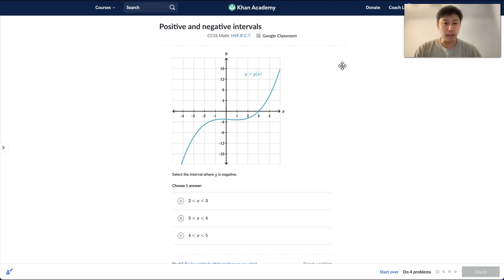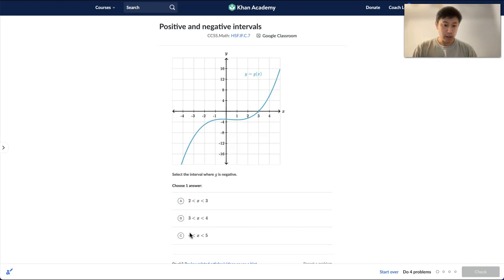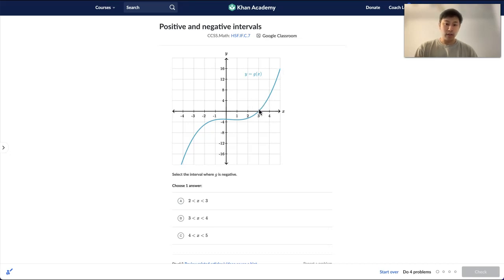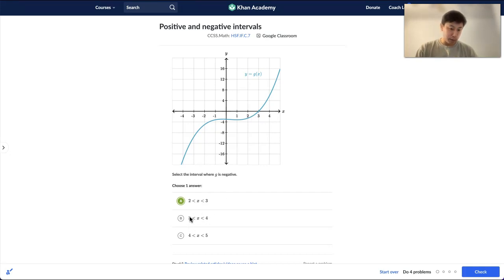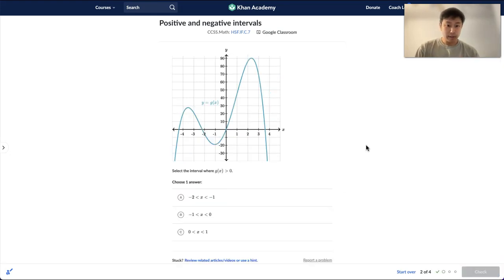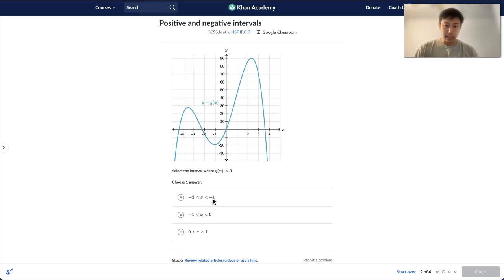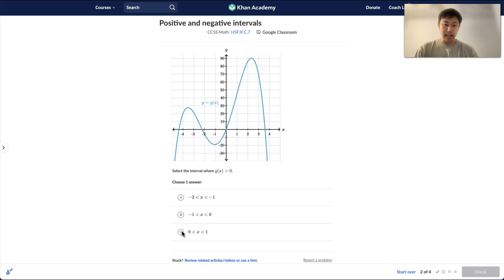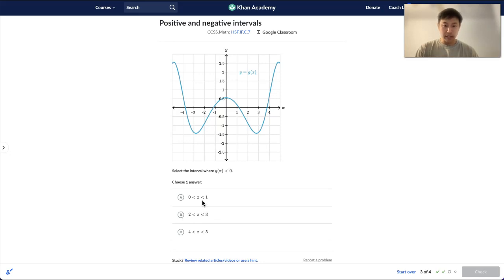Mr. Lee | Key Graph Features | Positive & Negative Intervals